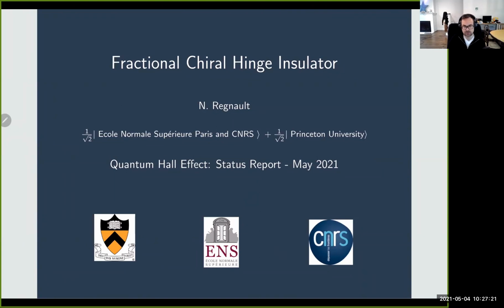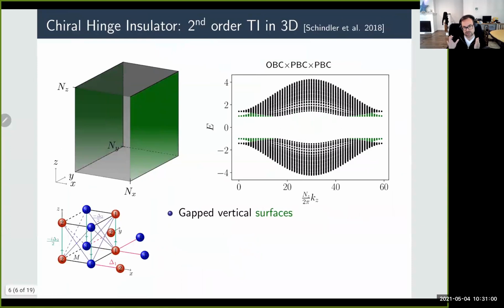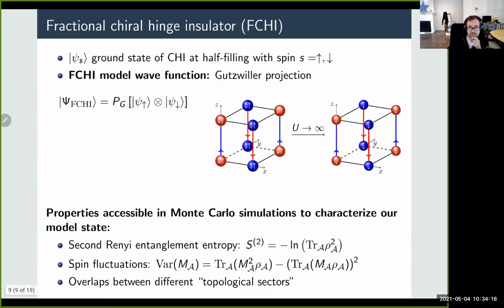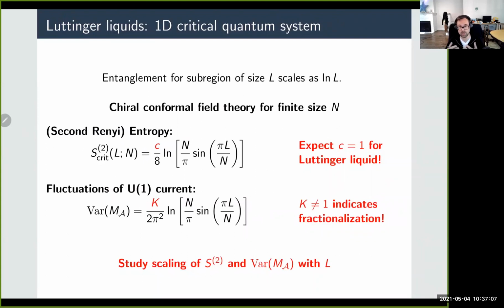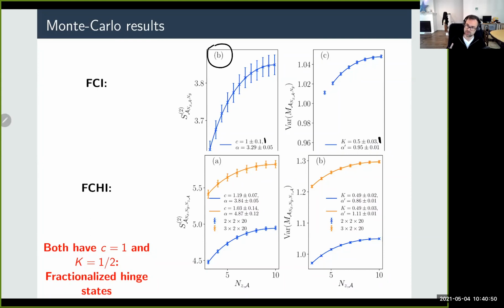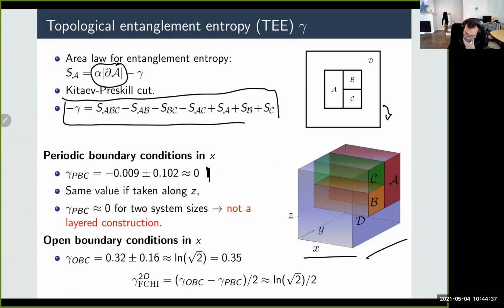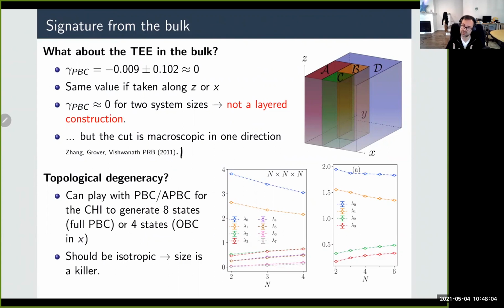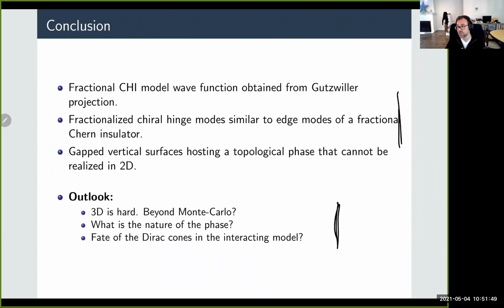Nicolas Regnault - Fractional Chiral Hinge Insulator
Title: Fractional Chiral Hinge Insulator

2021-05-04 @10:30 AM